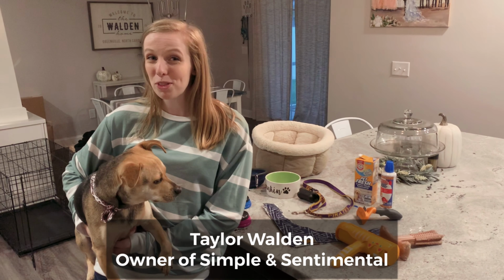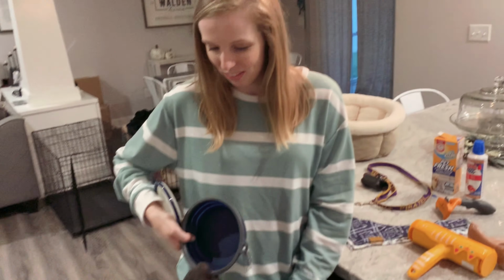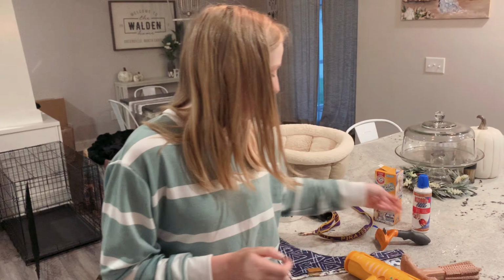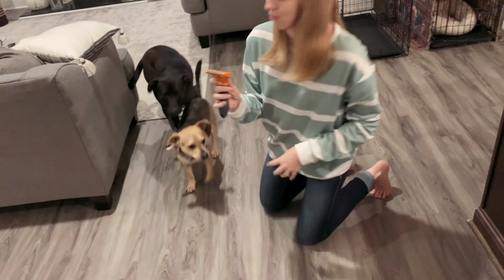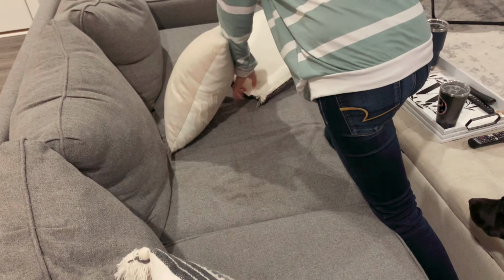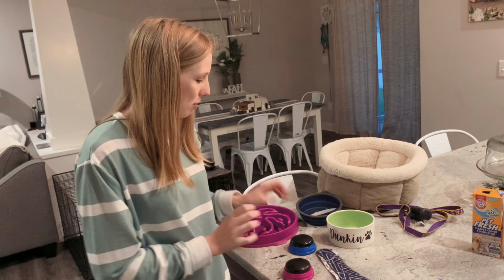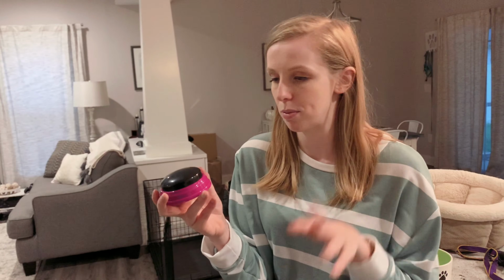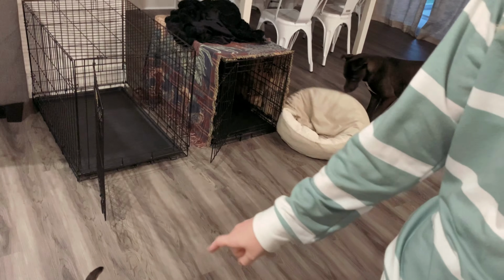12 Dog Mom Must-Have Products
These are hands down my favorite dog products, and they also make for  perfect for dog mom gifts!